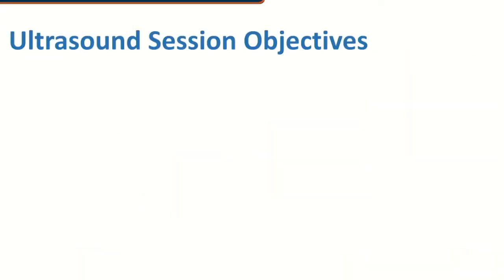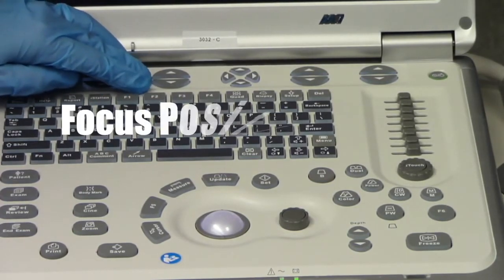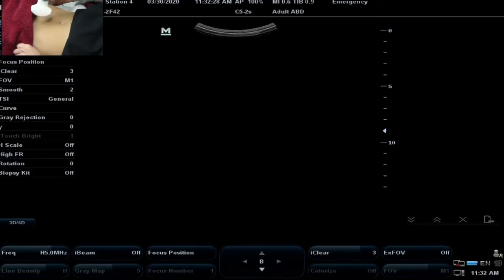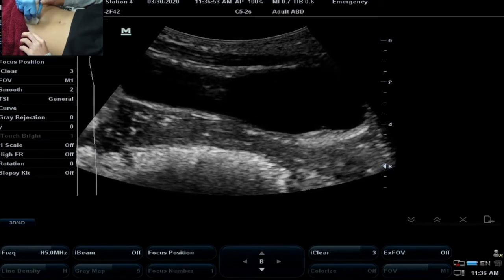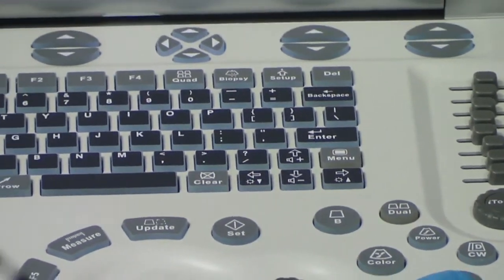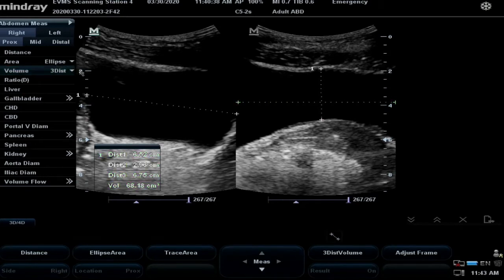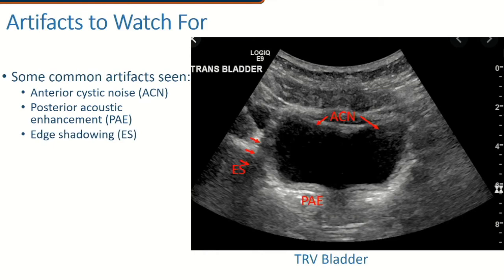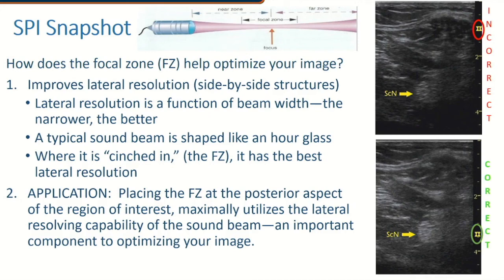UltrasoundBytes Pelvis Bladder Calculating Volume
This is a medical education video about Point of Care Ultrasound. It focuses on Bladder volume calculations and a focused exam of the bladder.